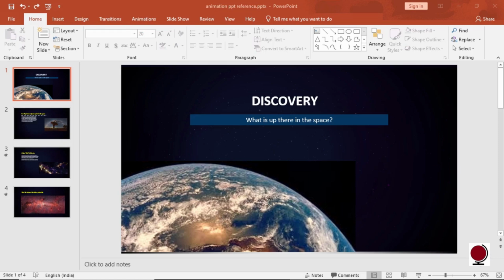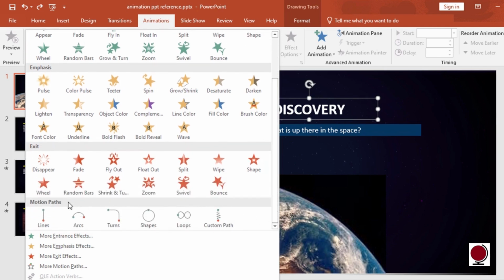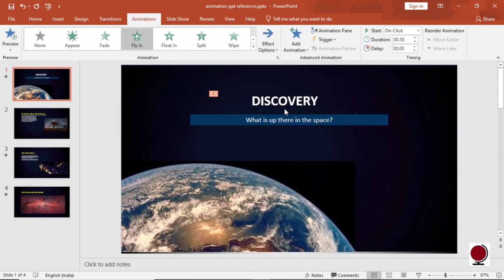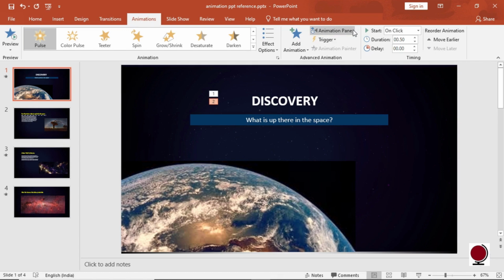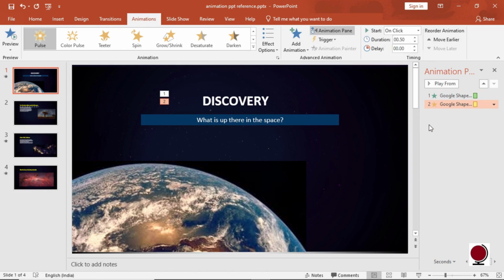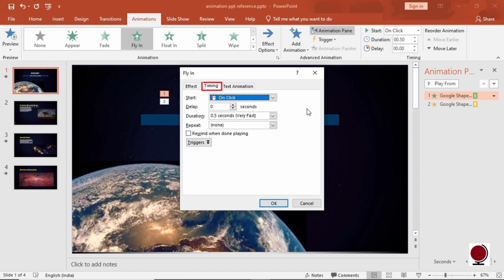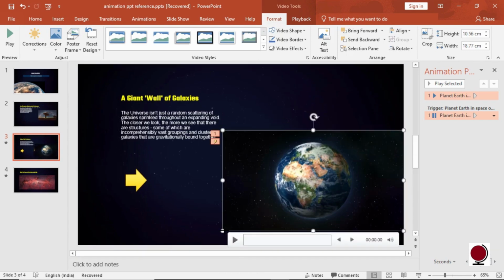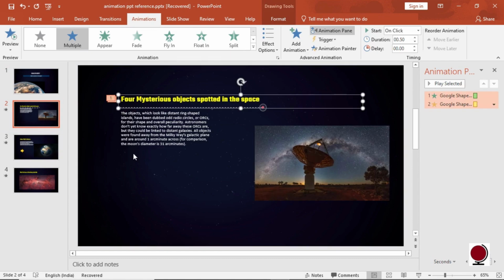🎬 MS PowerPoint – Animation Tab | Add Animations to Slides (English)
In this video, you will learn everything about the Animation Tab in Microsoft PowerPoint. The Animation Tab allows you to add movement to text, images, shapes, and other objects, making your presentations more interactive and professional.

🔹 What you will learn in this video:
✔ What is the Animation Tab in MS PowerPoint
✔ How to apply animations to text and objects
✔ Types of animations – Entrance, Emphasis, Exit & Motion Path
✔ Animation Pane and its uses
✔ Timing options – Start, Duration & Delay
✔ Reordering and managing multiple animations

✨ Why use the Animation Tab?
Animations help highlight key points, improve audience engagement, and make presentations visually appealing.

📌 This video is useful for:

Students

Teachers

Office professionals

Computer course learners

Beginners & advanced PowerPoint users

🔔 Turn on the Bell Icon to get notified about new tutorials.